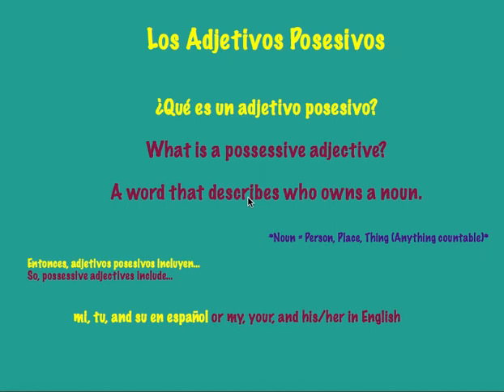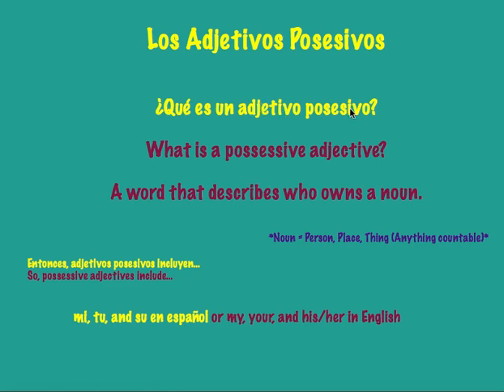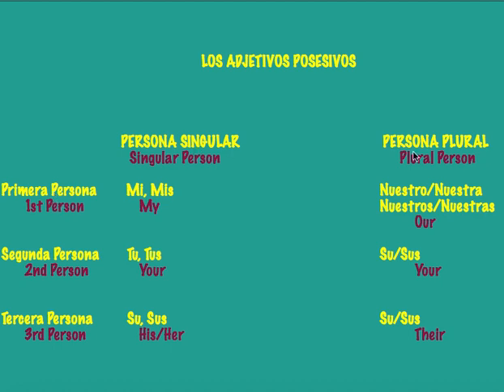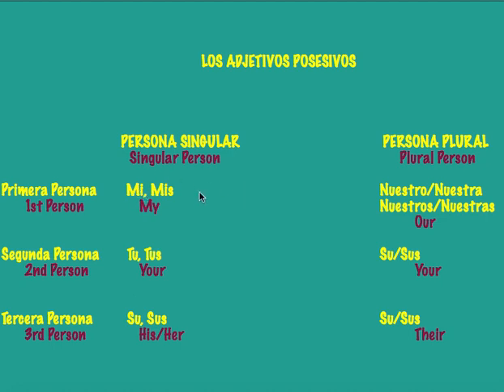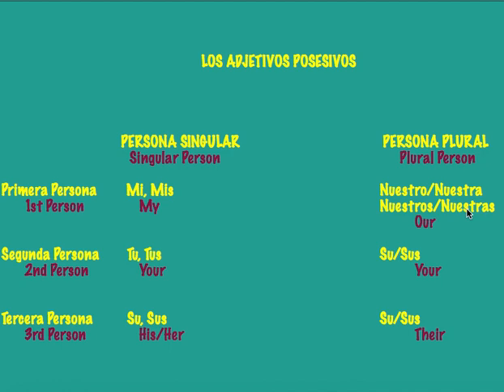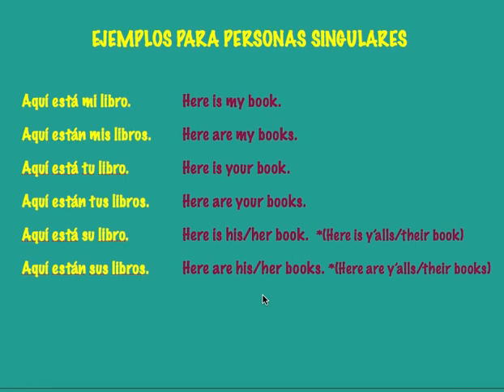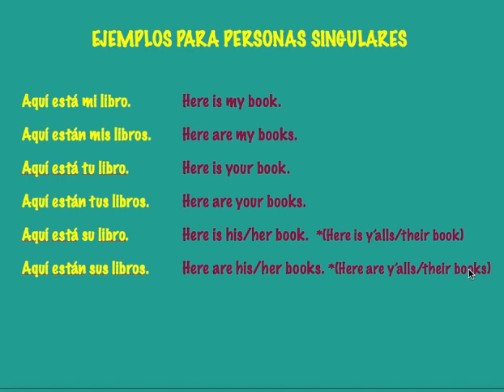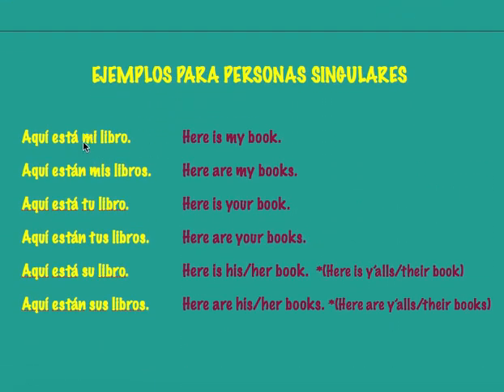Los Adjetivos Posesivos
A lesson on possessive adjectives in Spanish.